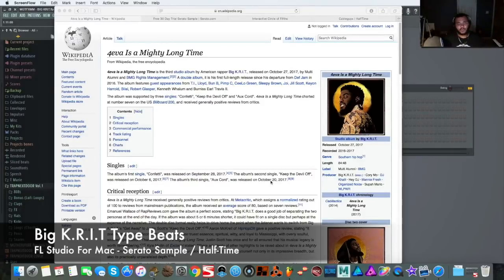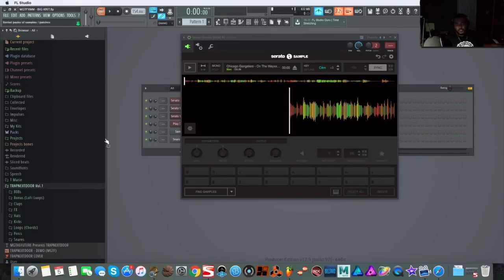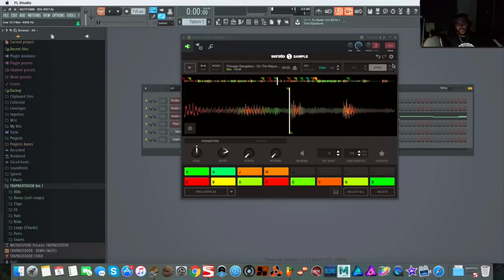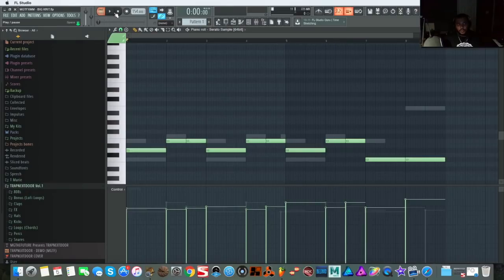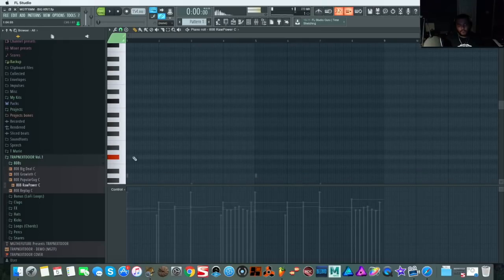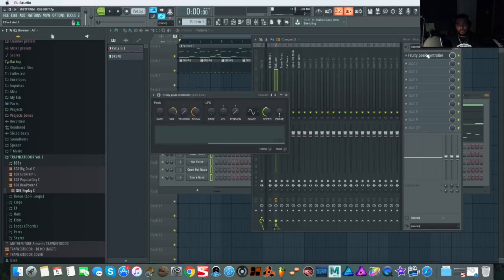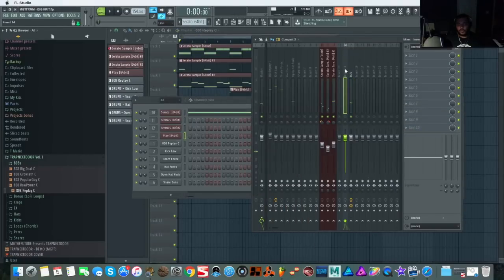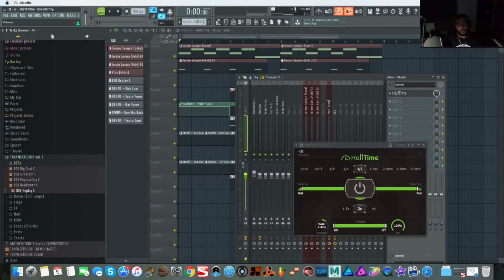BIG K.R.I.T. Type Beat Tutorial - [FL Studio 12.5] Mac OSX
This week we discuss the production style of Big K.R.I.T, as heard on his latest release,"4eva is a mighty long time". Big Krit's production consists of soulful samples, live instruments, acoustic drums, and dirty south drum programming. We will take to FL studio for Mac and Serato Sample to assist us in crafting a "type beat" of the same description. We will also utilize "Half-Time" by the cableways to push our final result over the edge!

Follow MGTheFuture